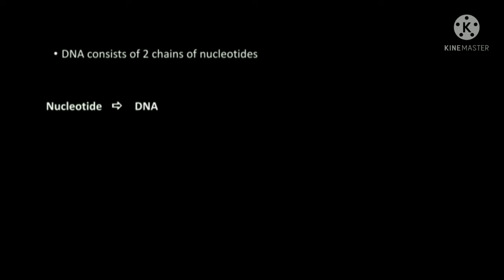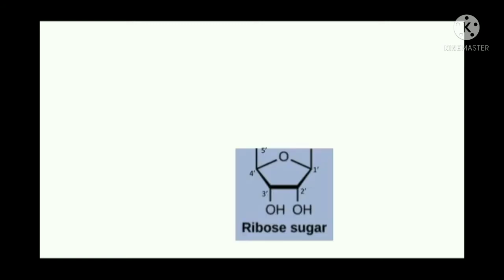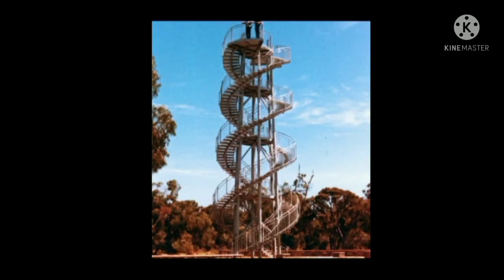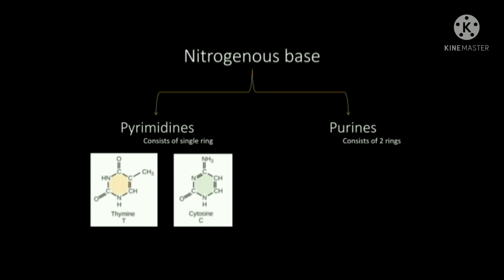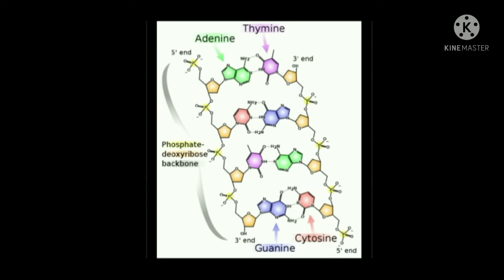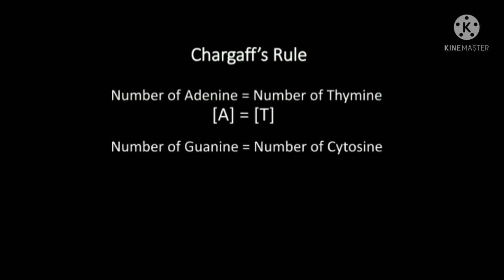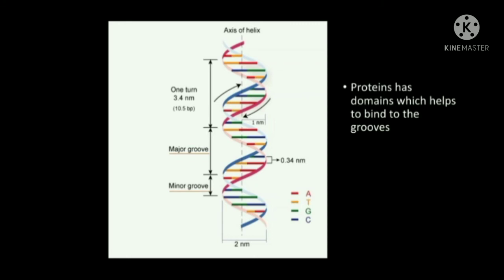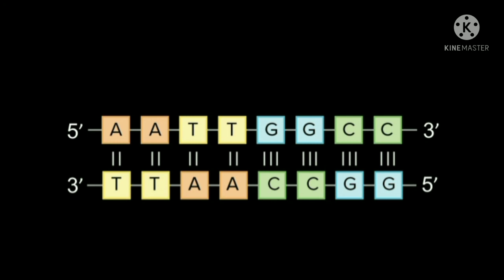Structure of DNA | Watson-Crick model | Double helical nature | Base composition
DeoxyriboNucleicAcid (DNA)
       Watson - Crick proposal
       Structure of DNA
       Base composition
             - chargaff's rule